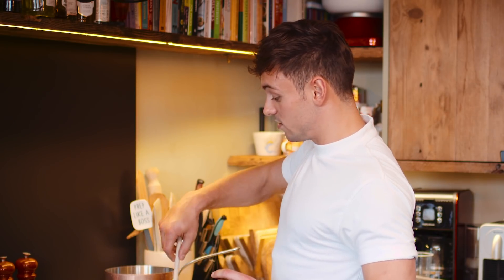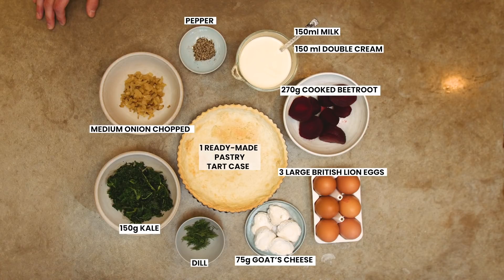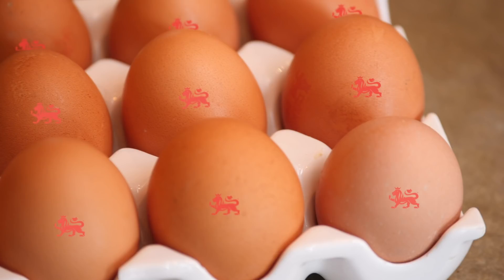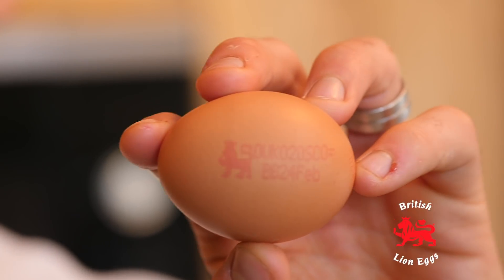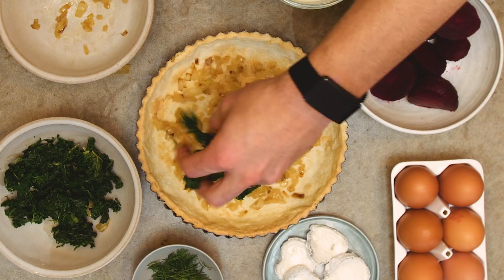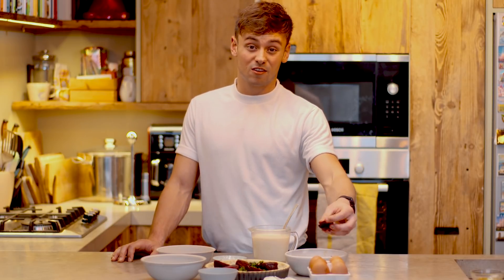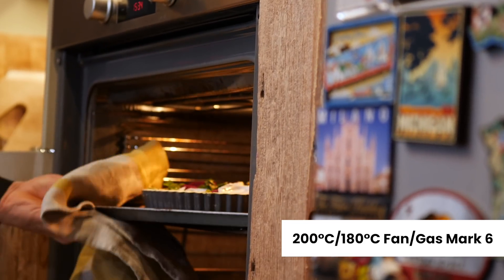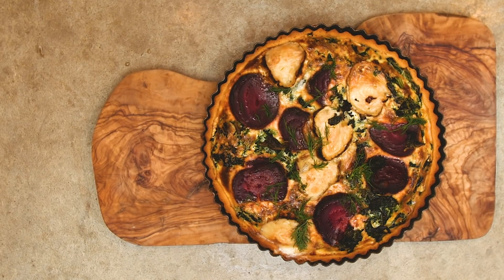Tom Daley's beetroot, kale and goat's cheese quiche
Tom Daley's Beetroot, kale and goat’s cheese quiche is easy to make, packed with protein vitamins and minerals and is sure to impress! for the full recipe or follow @egg_recipes on Instagram for more eggcellent recipe inspiration